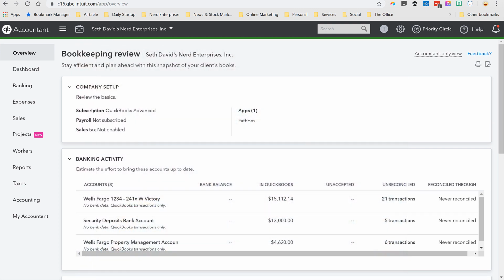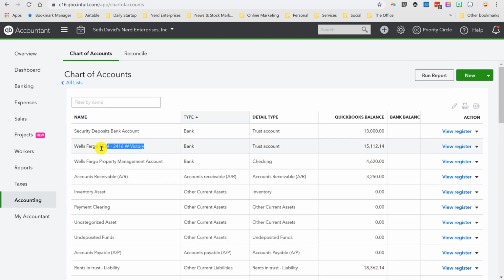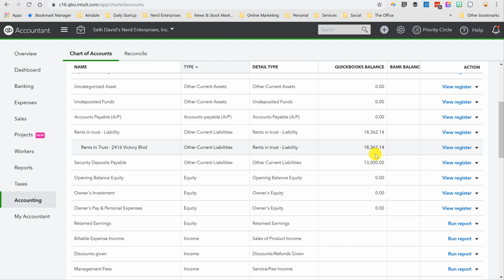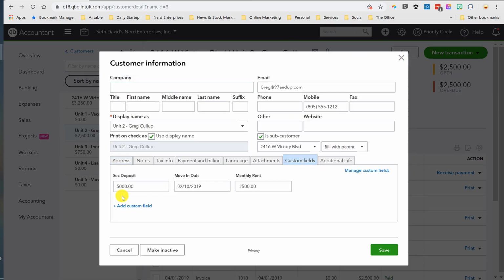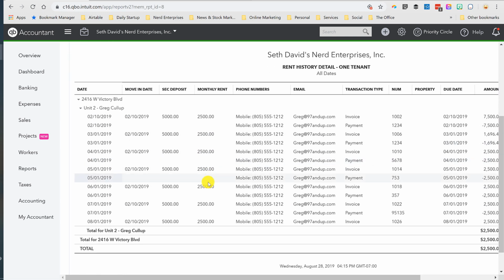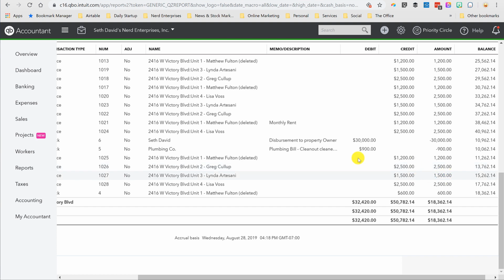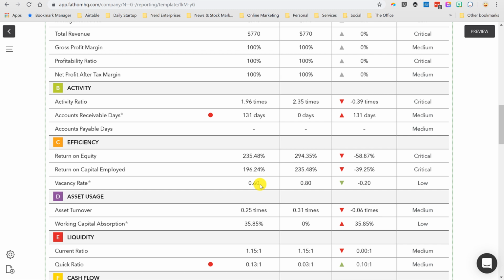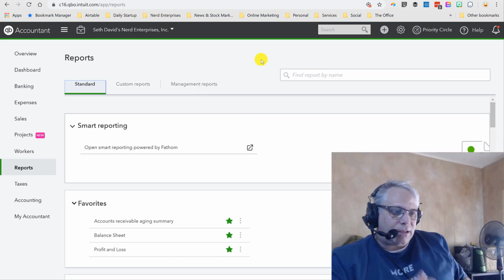QuickBooks Online Advanced: Custom fields and real estate property management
Nerd Enterprises Chief Nerd (and CEO), Seth David® explains how QuickBooks Online Advanced's unique custom fields feature is a perfect tool when providing accounting for real estate property management businesses.